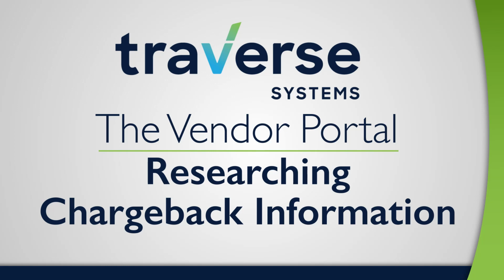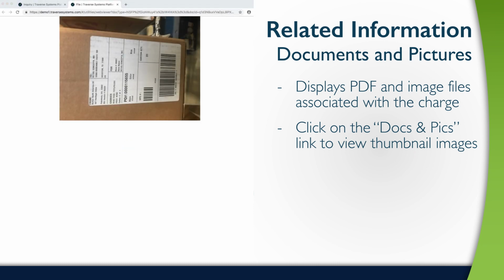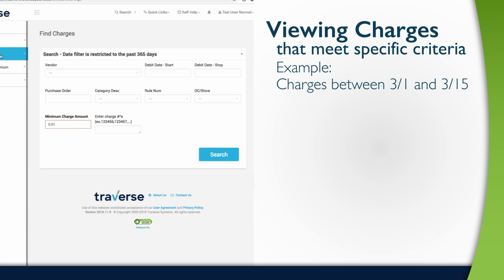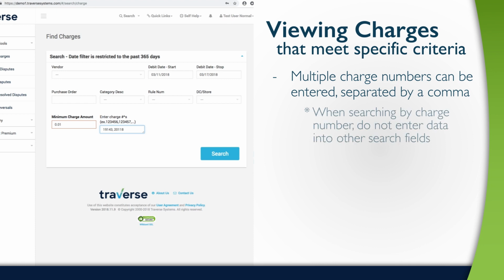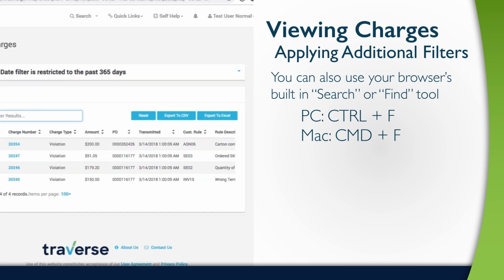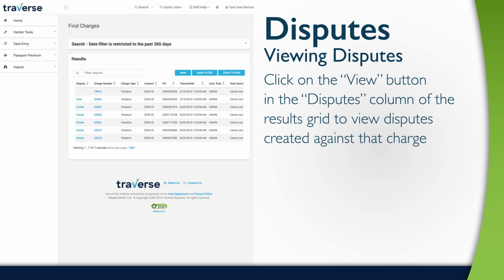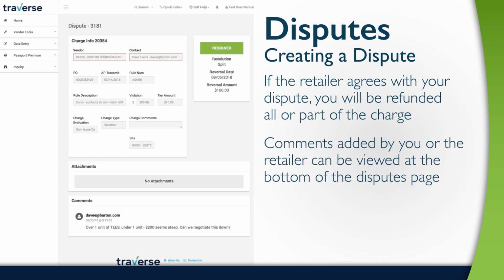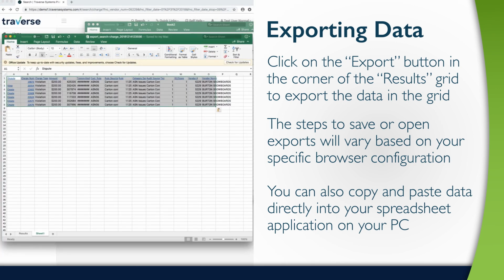3 FULL Researching Chargeback Information TS